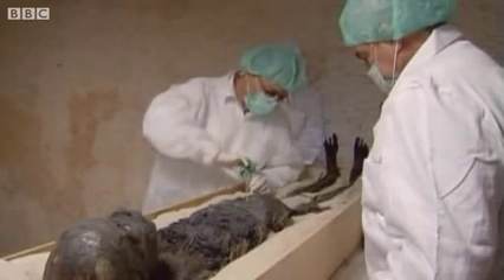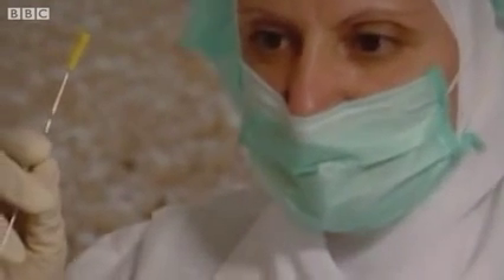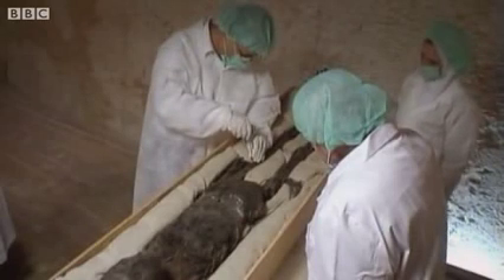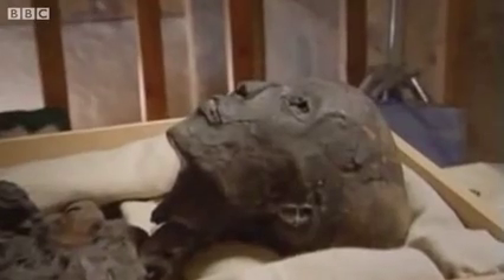Tutankhamun ma have been killed by Malaria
The Egyptian 'boy king' Tutankhamun may well have died of malaria after the disease ravaged a body crippled by a rare bone disorder, experts say.

The findings could lay to rest conspiracy theories of murder.

The scientists spent the last two years scrutinising the mummified remains of the 19-year old pharaoh to extract his blood and DNA.

This revealed traces of the malaria parasite in his blood, the Journal of the American Medical Association says.

Shrouded in mystery

Ever since Howard Carter's discovery of Tutankhamun's intact tomb in the Valley of the Kings in 1922, scholars have speculated over why the 19-year old 'boy king' died so young.

Some believe he was killed by a fall from his chariot. Others suspect foul play.